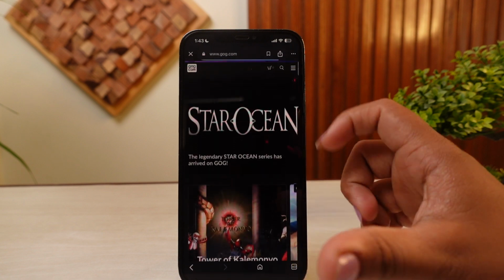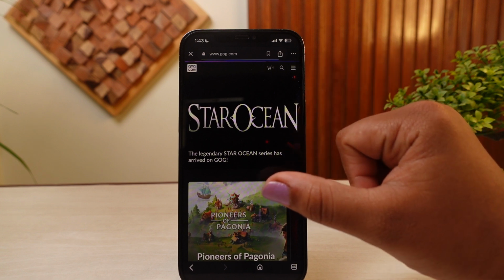How to Fix GOG Game Not Downloading After Purchase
Purchased a game on GOG but it's not downloading? In this video, you'll learn how to fix the GOG game not downloading after purchase with simple, step-by-step troubleshooting. Whether you're using GOG Galaxy or downloading directly from the website, this guide will help you identify the cause and get your game installed successfully.

We'll cover the most common reasons why a GOG game may fail to download after purchase, including payment processing delays, account sync issues, internet connection problems, storage limitations, GOG Galaxy errors, and temporary server outages. You'll also learn how to verify your purchase, refresh your game library, and troubleshoot download issues effectively.

This tutorial is perfect for GOG users who can't access a newly purchased game. Follow along to resolve the problem quickly so you can download, install, and start playing your game without unnecessary delays.

If you found this guide helpful, be sure to like the video, subscribe to the channel, and check out more tutorials on GOG, GOG Galaxy, PC gaming, download issues, account troubleshooting, and gaming support.